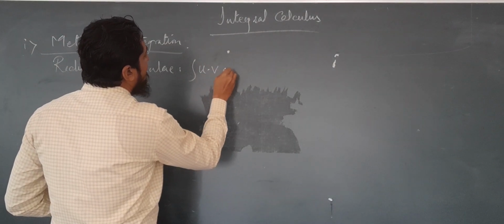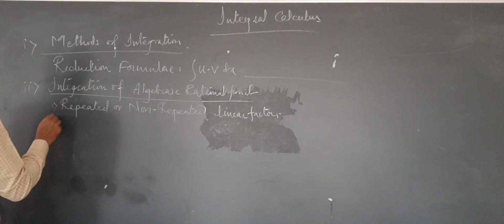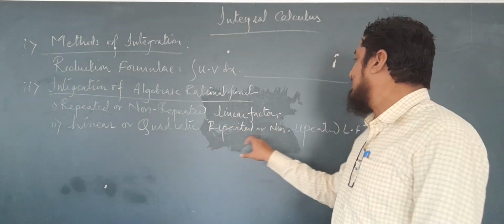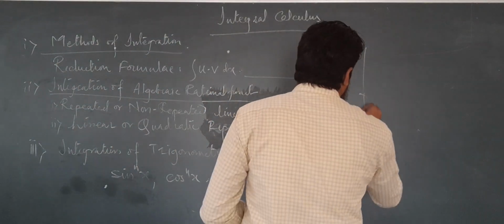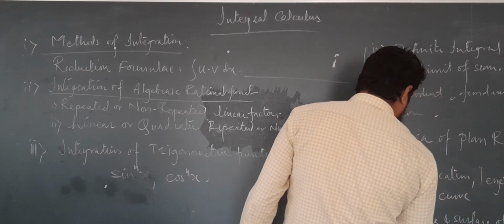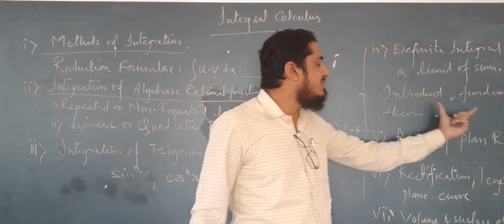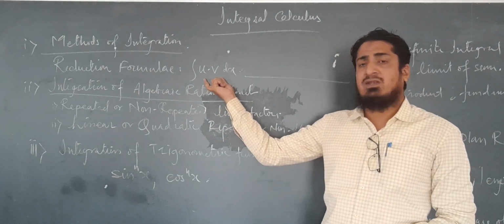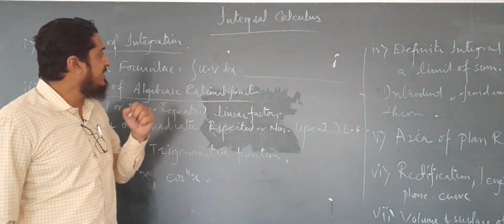integral calculs (Introduction)